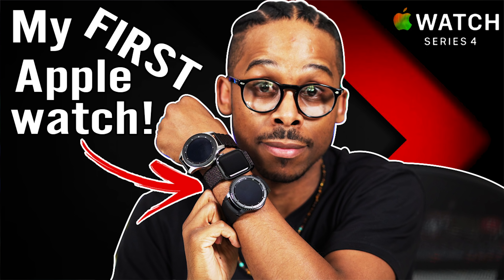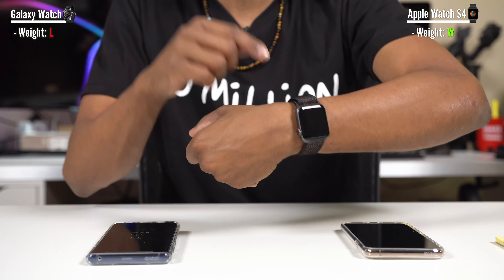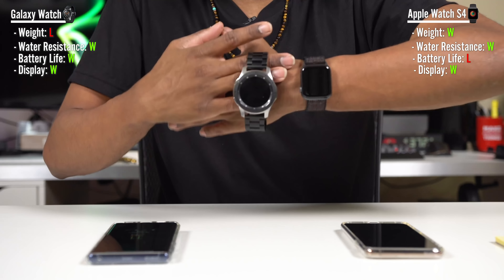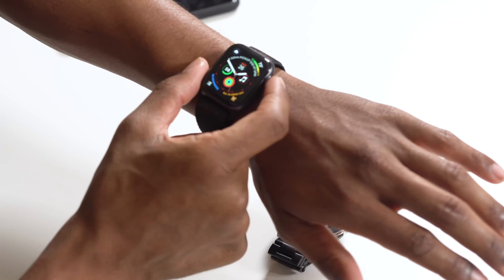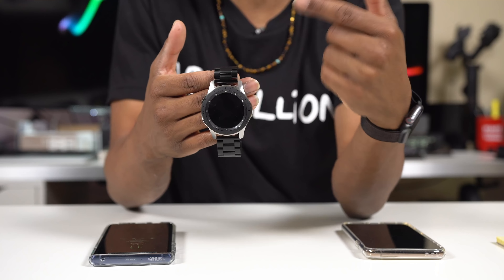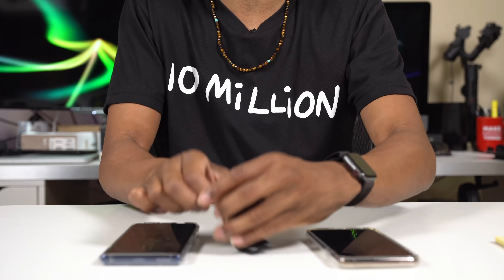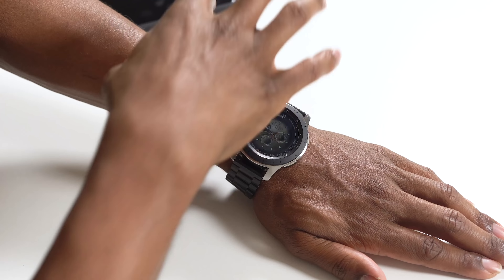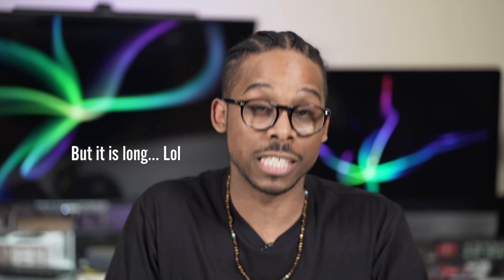WHICH IS BETTER!? Apple Watch Series 4 vs Samsung Galaxy Watch Review & User Experience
WHICH IS BETTER!? It's that time for the Apple Watch Series 4 to go up against the Samsung Galaxy Watch head to head! Yes the smartwatch guru is here to bring the User experience of both to the forefront! Galaxy Watch vs Apple Watch series 4. Let's Talk

📌 Apple Watch Series 4 (GOLD SS)
📌 Apple Watch Series 4 (BLK SS)
📌 Apple Watch Series 4 (SS)
📌 Apple Watch Series 4 (LTE)
📌 Apple Watch Series 4 44mm(GPS)
📌 Apple Watch Series 4 40mm(GPS)
📌 Galaxy Watch (46mm)
📌 Galaxy Watch (42mm)
📌 Galaxy Watch (42mm Rose Gold)
📌 Gear S3 Frontier
📌 Blk Milanese band

🔴EQUIPMENT USED--
➡ Sony A7III
➡ Sony a5100
➡ Extra Battery FW50
➡ SD card I use
Camera Lenses
➡ Sony 85mm F1.8
➡ Sigma 18-35mm f/1.8
+ Sigma MC-11 adapter
➡ Sigma 30mm F1.4
➡ Sony a6300 camera AC adapter

🔴PHONE SETUPS—
➡ iPhone X
➡ Otterbox Commuter Case(iPhone X)
➡ Spigen Tough Armor(iPhone X)
➡ BEST Screen Protector(iPhone X)
➡ Beats X (BT headphones)
➡ Note 9 (Lavender) Unlocked
➡ Galaxy Watch (46mm)
➡ Smartwatch: Gear S3 Frontier
➡ Red/Green watchband
➡ Blk Milanese band
➡ Gear S3 Classic
➡ Whitestone Dome

🔴Gimbal
➡ Zhiyun Crane 2
🔴External Monitors
➡ Aputure VS-2 fineHD 7"
➡ AndyCine A6 5.7"
🔴Video head
➡ Manfrotto 502 Fluid Head
Tripod
➡ Manfrotto 190XPRO3
🔴Mics
➡ Shure sm7b
➡ Rode VideoMic Pro Rycote Edition
➡ Audio Technica AT4047/SV
🔴Audio Interface
➡ Apogee Duet
➡ Focusrite Scarlet 2I2
🔴Speakers
➡ KRK Rokit 5’s
🔴Hard Drives
➡ Samsung 850 EVO SSD
➡ Samsung T5 portable SSD
🔴Computers
➡ Logitech MX Master wireless mouse
➡ Macbook Pro 15"
➡ iMac Pro
🔴USB Hub
➡ Satechi Type-C Clamp(space grey)